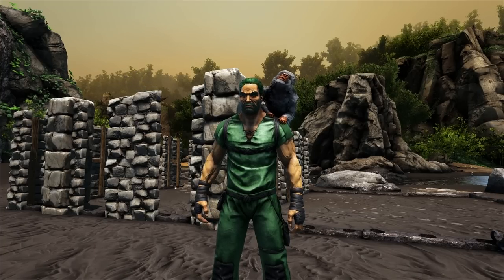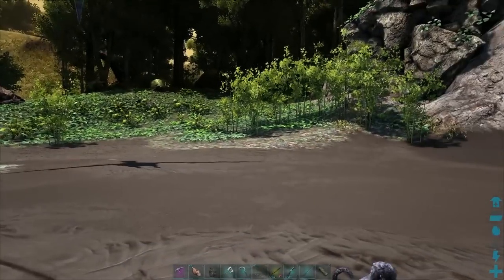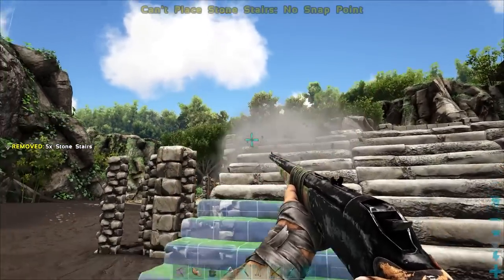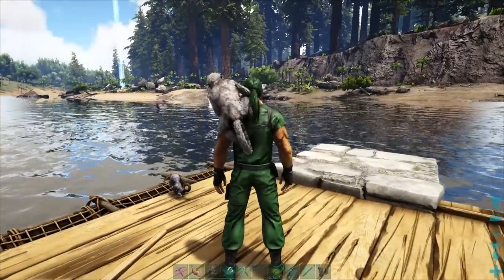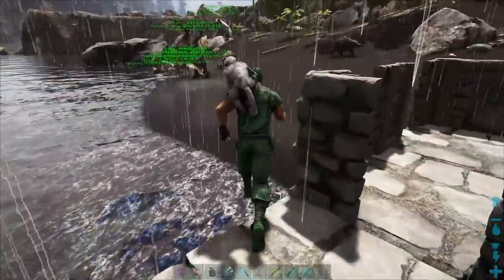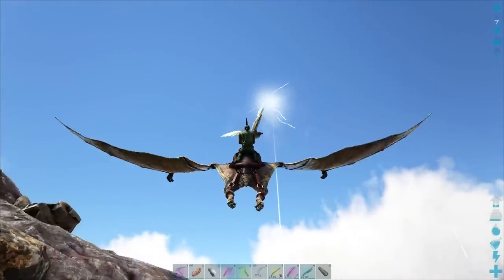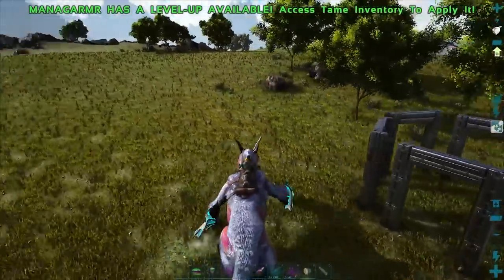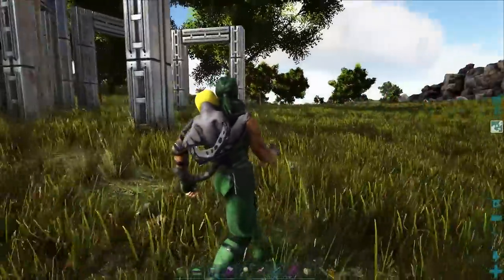Taming Pens to tame EVERYTHING in Ark: Survival Evolved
Hey, how's it going everybody? I'm Phlinger Phoo and today I'll be showing you a selection of taming pens for taming just about everything in the game! Rhiniognatha, Yep! Giga's? Got it! Carchar's? Of course! From the lowly Hyena to the massive T-Rex and many more.